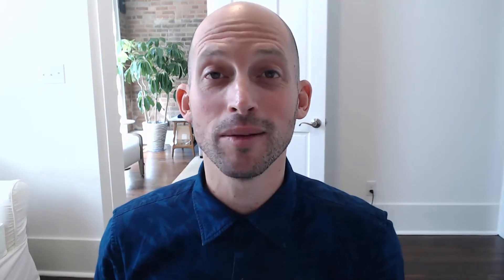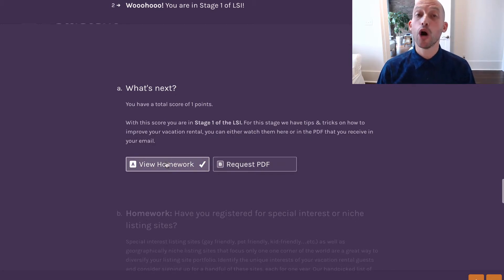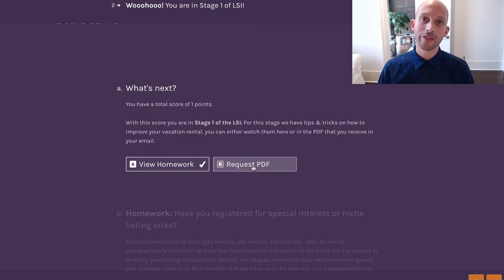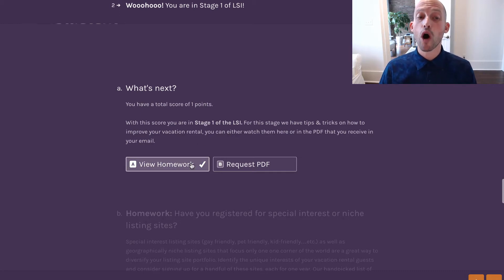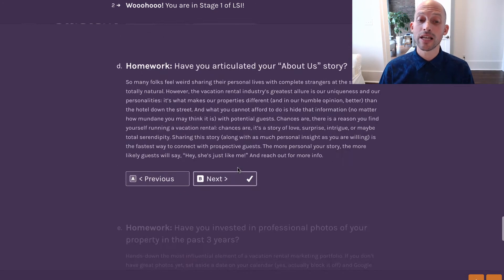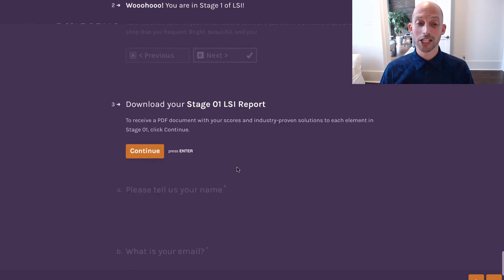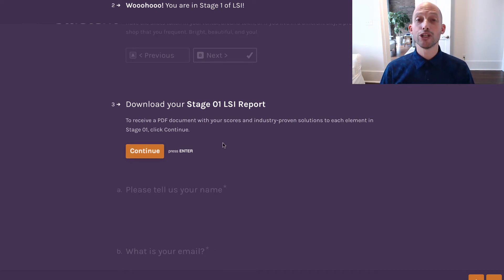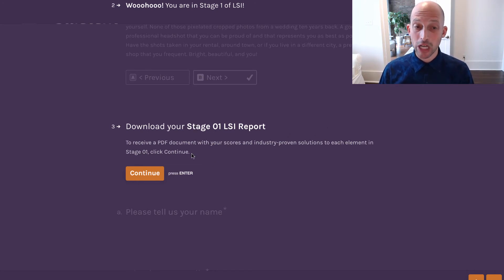Listing Site Independence [Assessment]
This video is one small part of the "Listing Site Independence Experience," a free learning tool by VRMB to help vacation rental businesses create more sustainable marketing portfolios.

Are you a vacation rental owner or property manager? Get more info in these places:
1.
2.
3. Collaborate with other professionals in